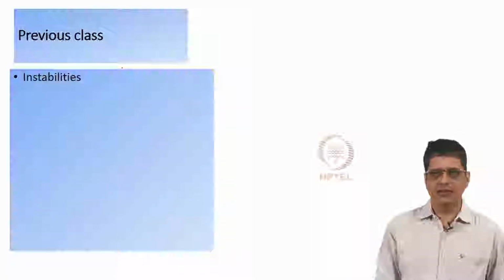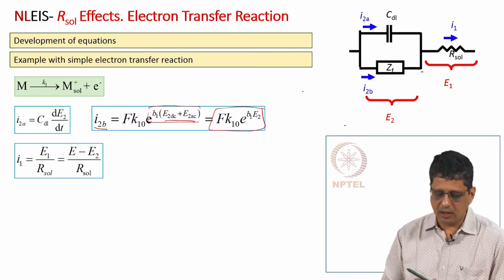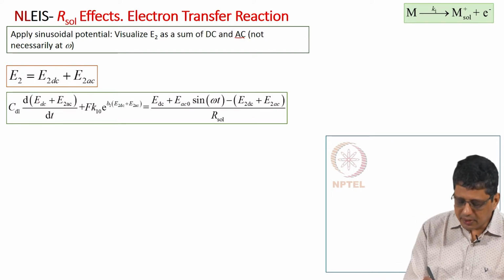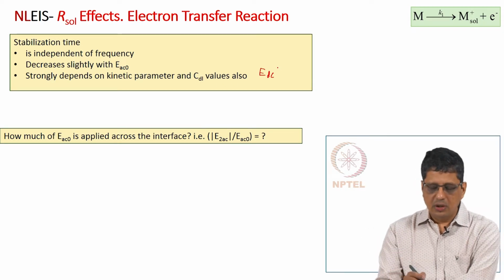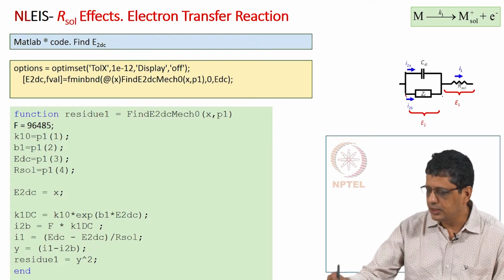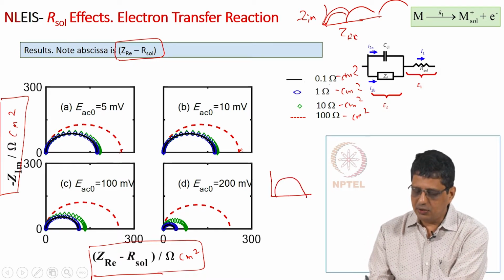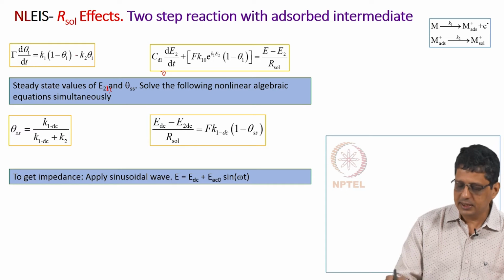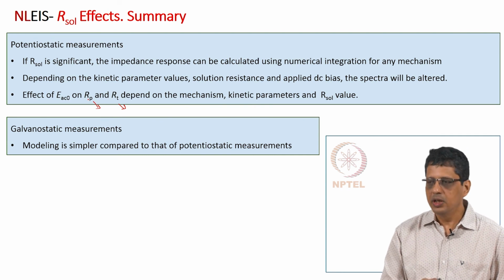#48 Solution Resistance Effects | Electrochemical Impedance Spectroscopy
This lecture provides examples of NLEIS analysis for both a simple electron transfer reaction and a two-step reaction with an adsorbed species. See practical illustrations of NLEIS data analysis and understand the nuances of applying this technique to different reaction mechanisms.